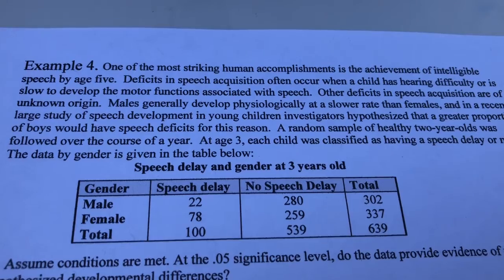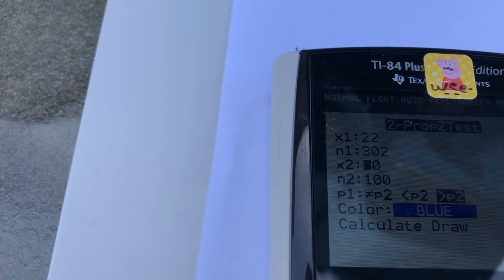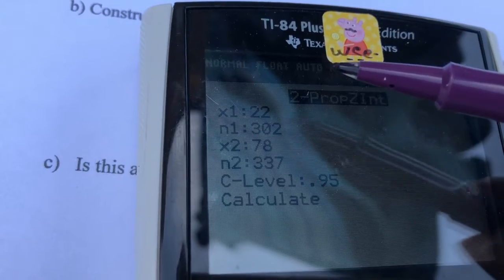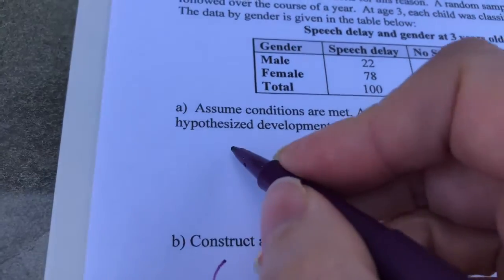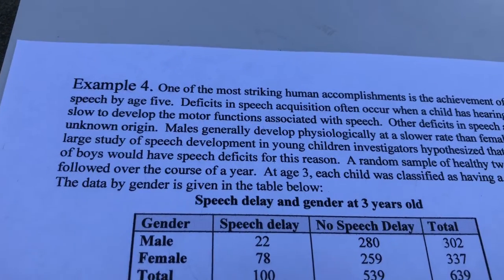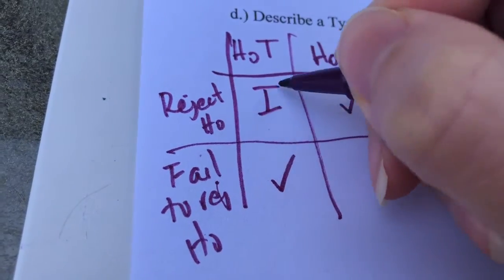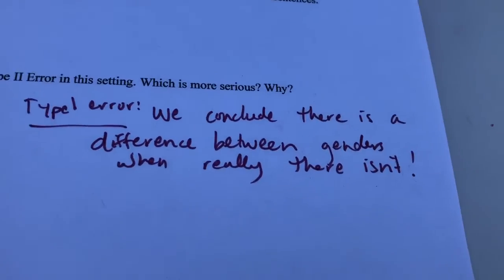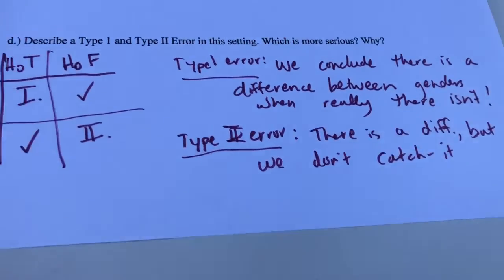Frq review unit 6 proportions